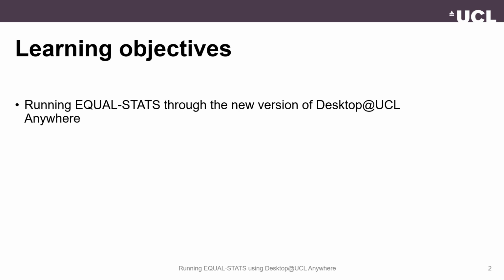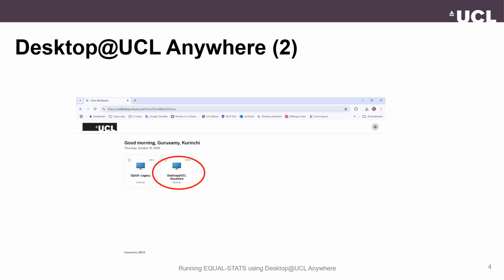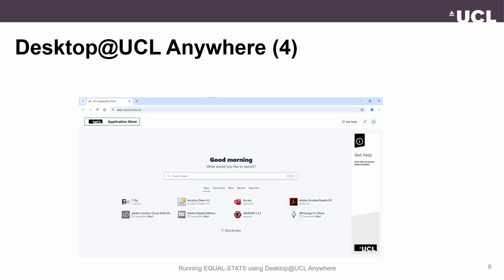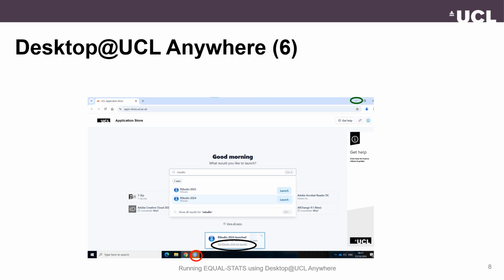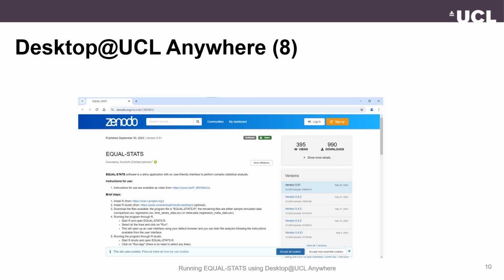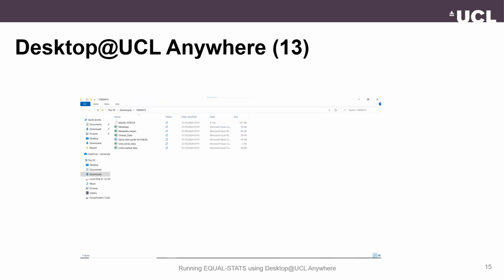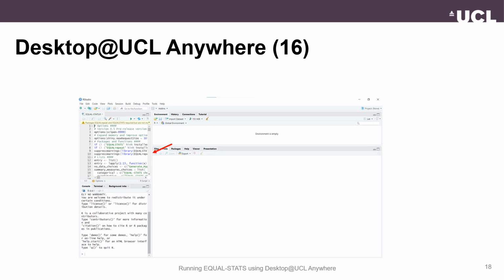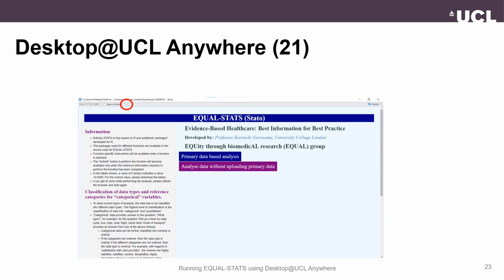Running EQUAL STATS using Desktop@UCL Anywhere October 2024